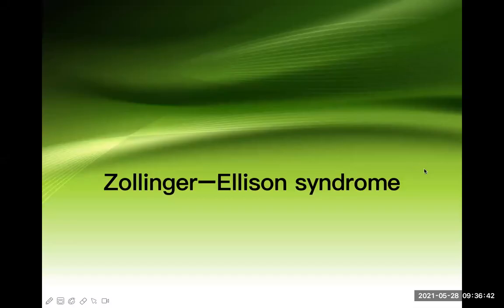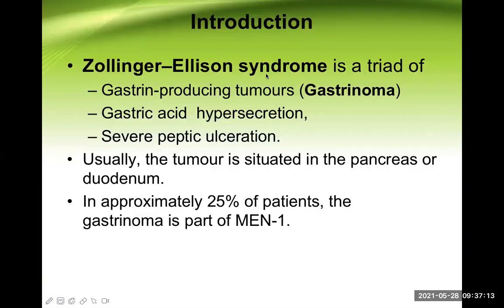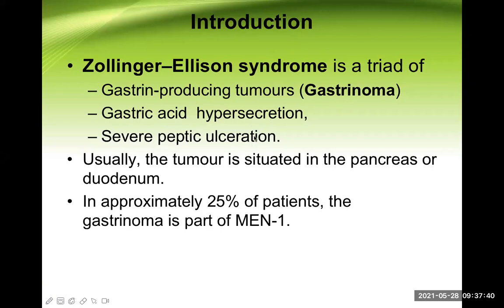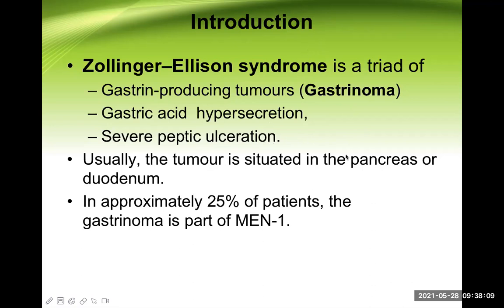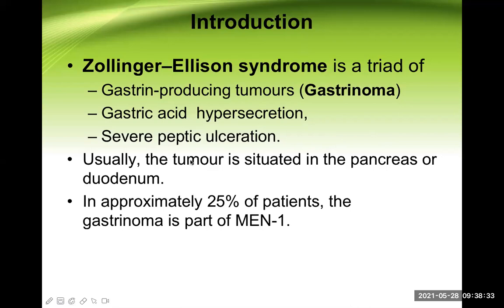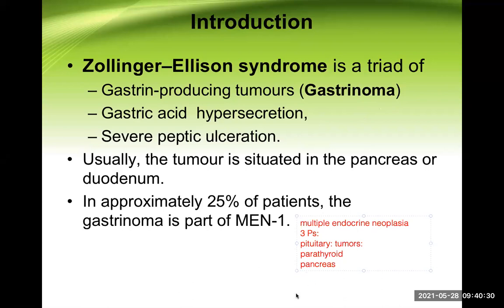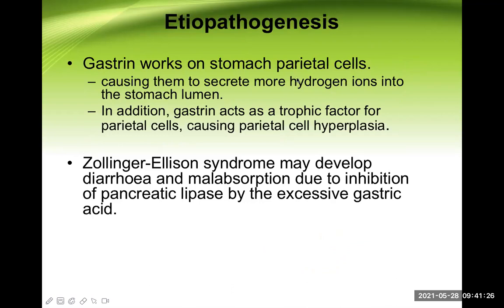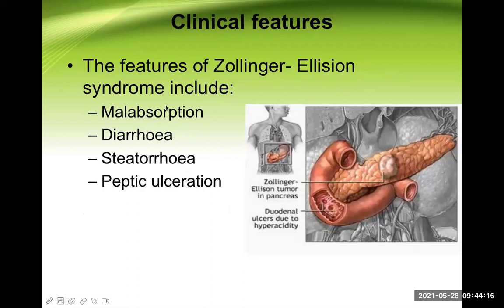Zollinger Ellison syndrome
Live online lecture on Zollinger Ellison syndrome